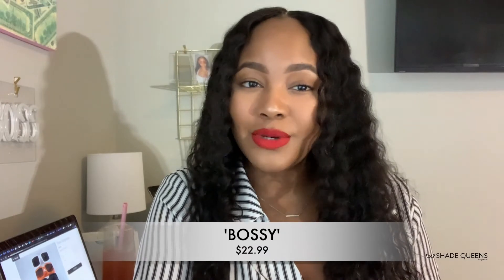Try On Tuesdays | Shade Queens Sunglasses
Shade Queens Sunglasses, LLC

Try On Tuesdays- Where We Give You A First Look At Our Most Popular Eyewear And New Arrivals.